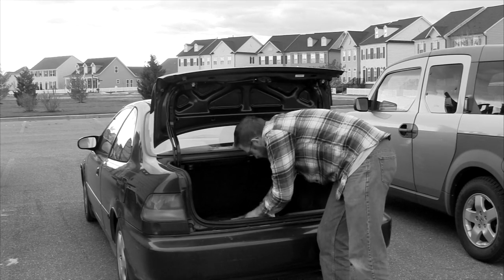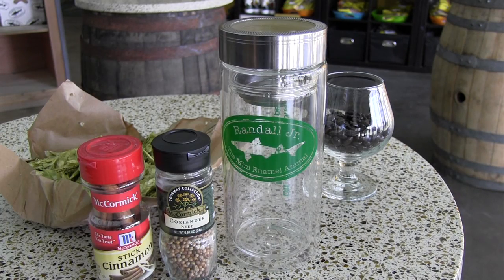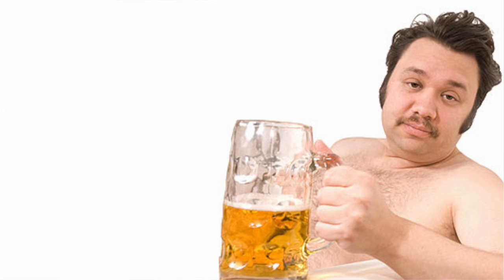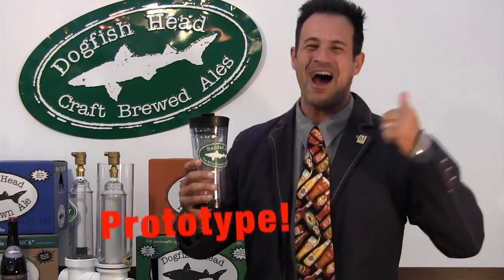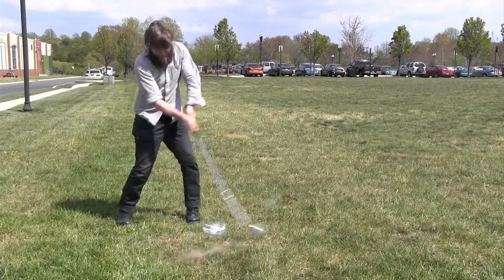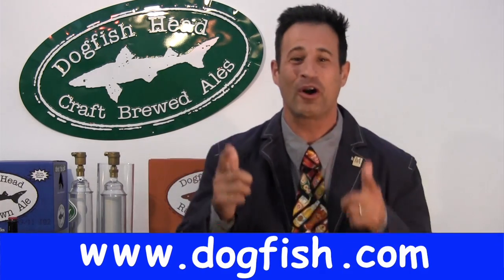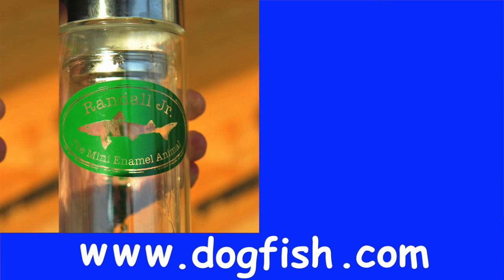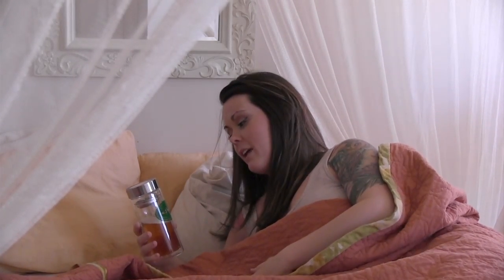Dogfish Infomercial: Randall The Mini Enamel Animal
Off-centered infusions for off-centered people. Randall Jr. holds 20 times it weight of whatnot!!!